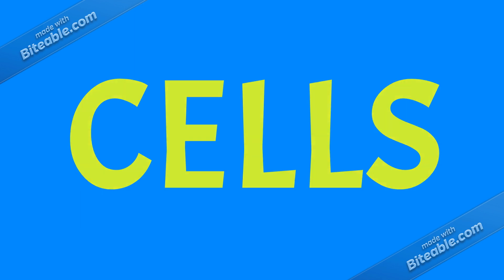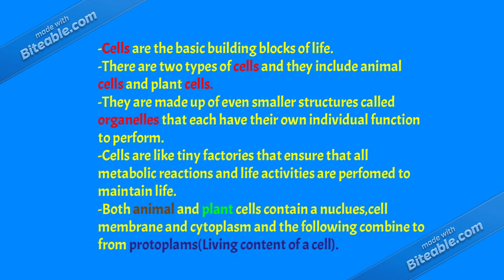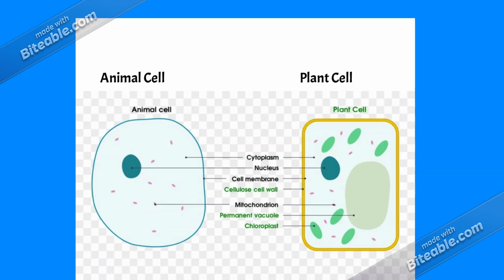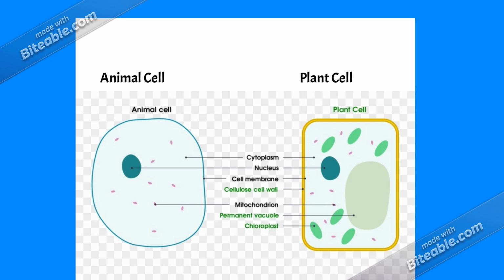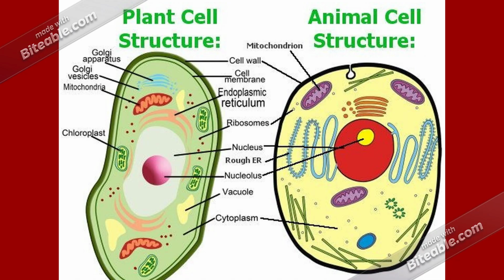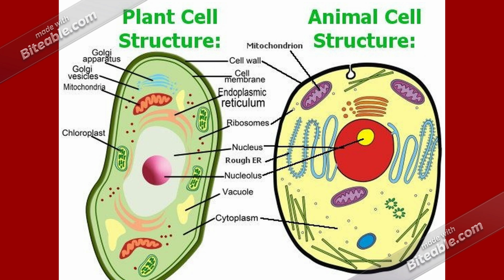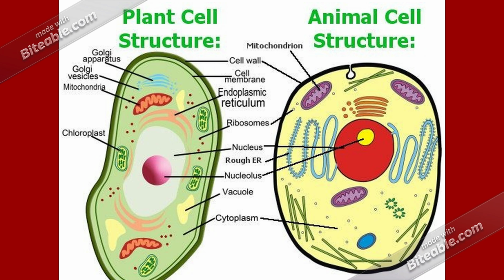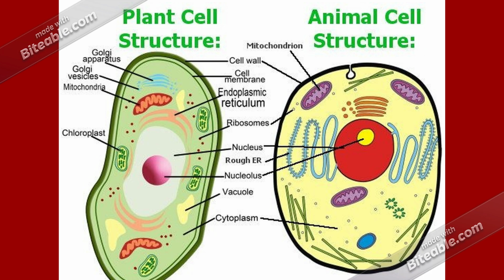Cells part 1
Come understand the topic cell and polish your knowledge of Biology with me every week!
As always, keep learning!!